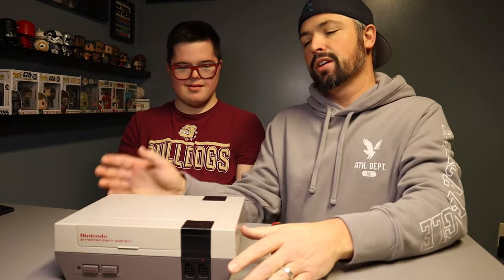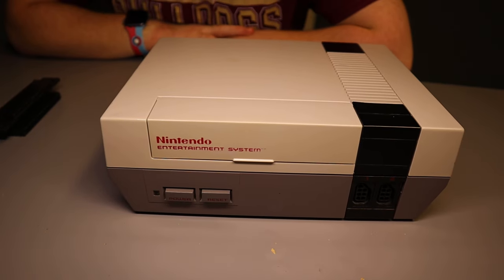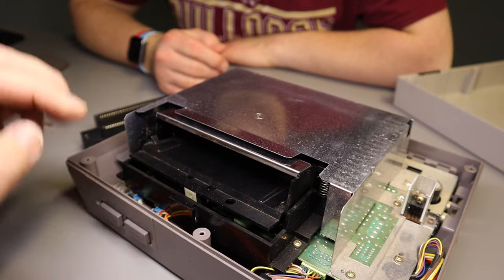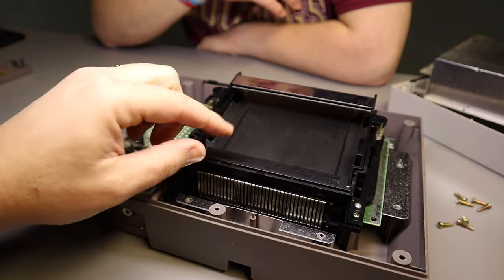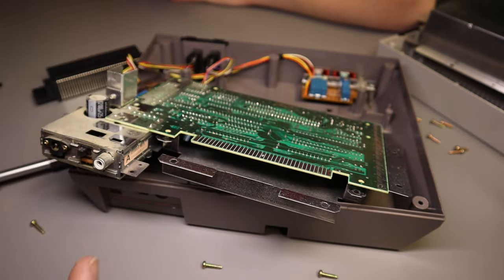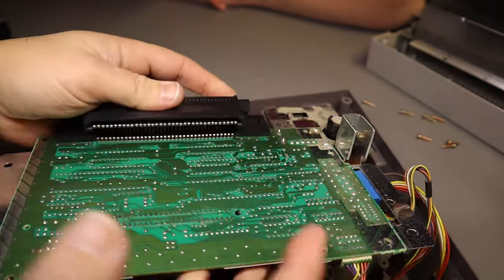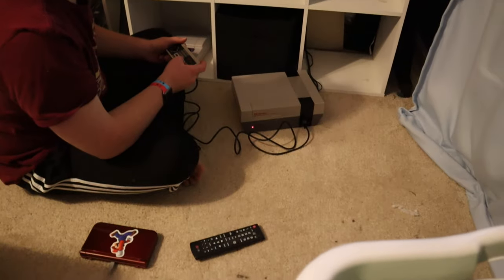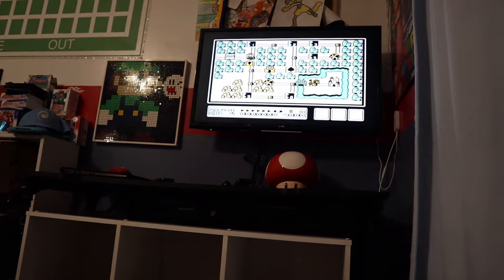Fixing the Blinking Red Light on Your Original Nintendo NES: Step-by-Step Guide!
Bobby and I repair his NES. The blinking red light has caused many of our games to no longer work. Here we show how to repair it.

72 Pin Connector

Equipment we use:

Canon T6 Camera:

Go Pro Hero 10:

Overhead Tripod Desk Clamp:

Neewer Camera Rig:

Canon EF-S 18-55 f/4-5.6 IS STM Lens

Canon EF 75-300mm f/4-5.6 III Telephoto Zoom Lens

YONGNUO YN50mm F1.8 Standard Prime Lens Large Aperture Auto Focus Lens

58mm Vivitar Professional UV CPL FLD Lens Filter Kit

Neewer Green Screen Backdrop, Pull-up Style, Portable Collapsible Chromakey Background with Auto-locking Frame

AGPtEK HD 1080P Video Capture Device Game Recorder

Get BBK Merchandise!